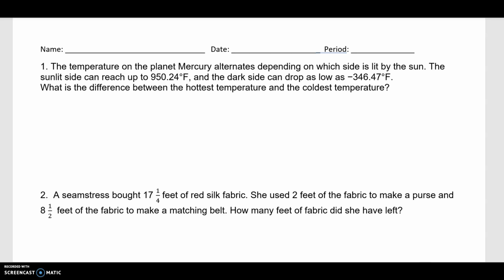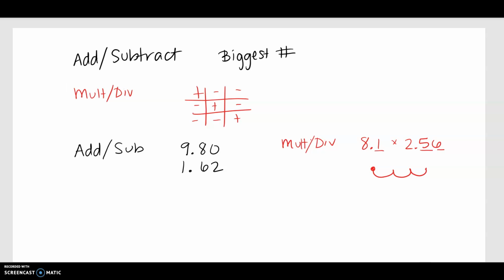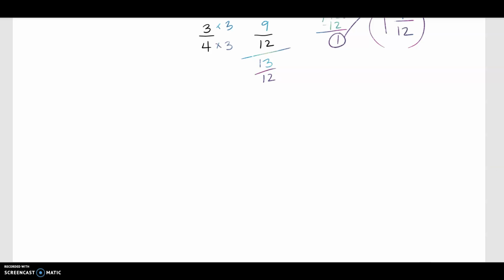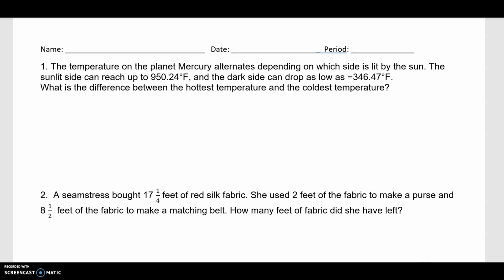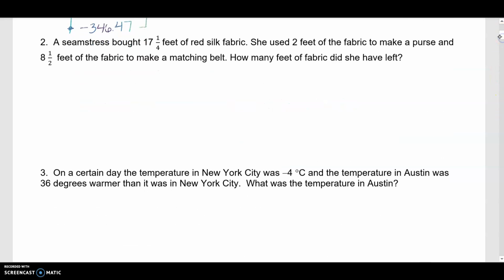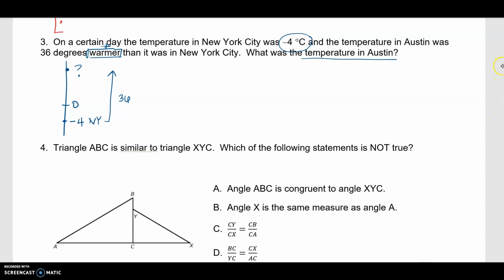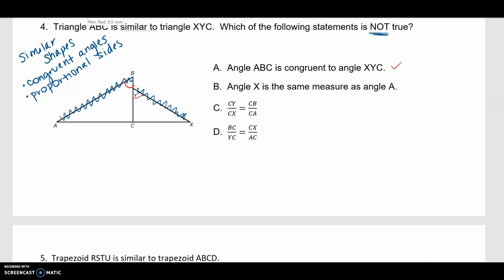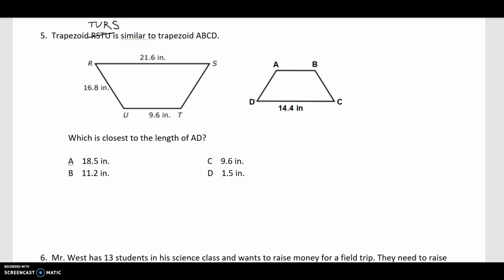Rational Number Review & #1-5 (2019-2020)